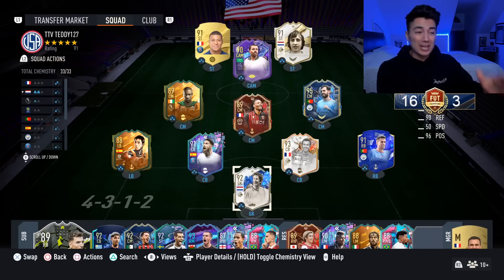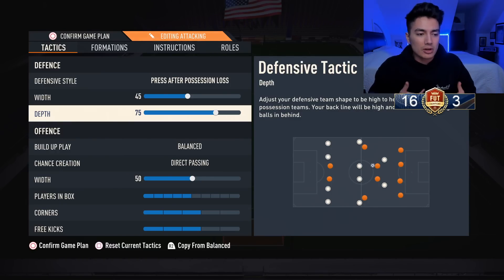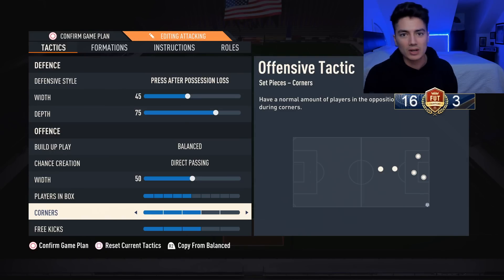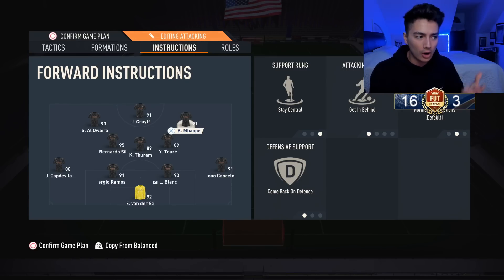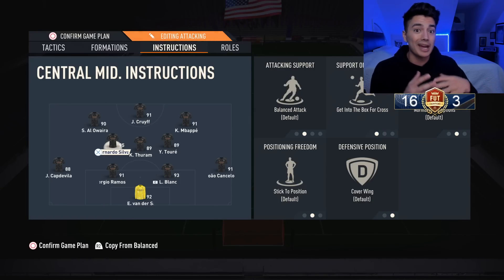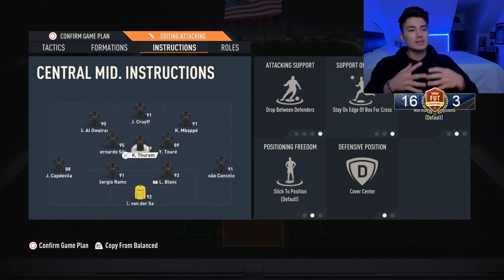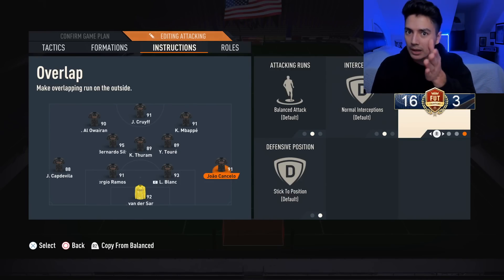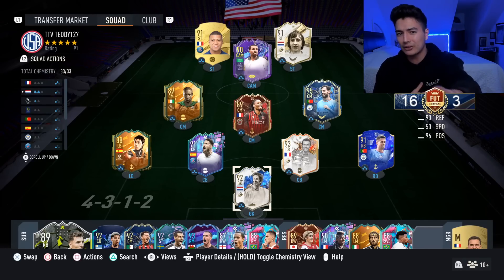BEST FORMATION + TACTICS IN FIFA 23! WIN MORE WEEKEND LEAGUE GAMES